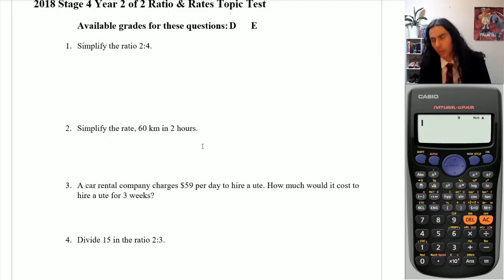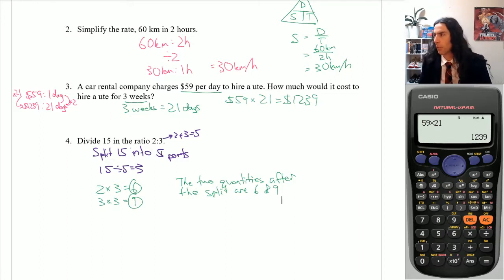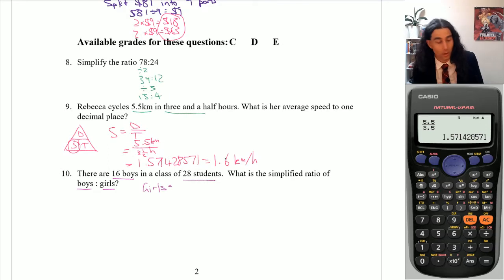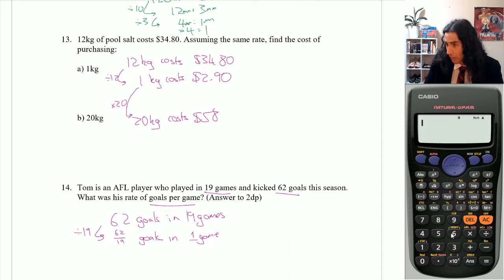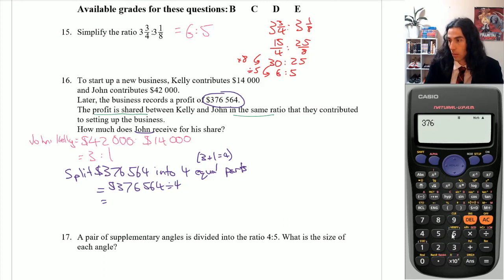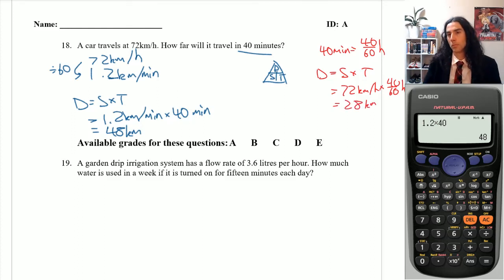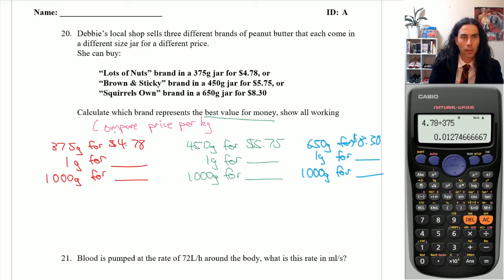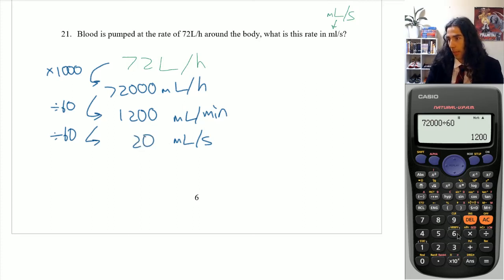Ratios and Rates (Stage 4 Year 2) - Past Test 2018 (2021 8P)